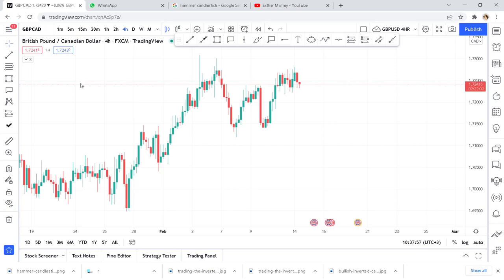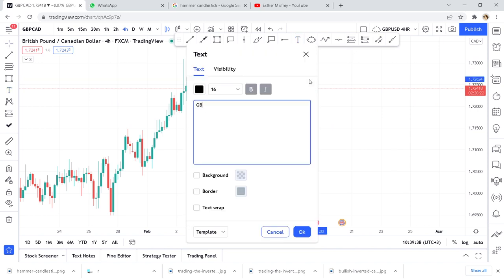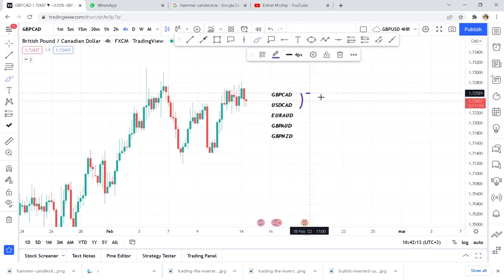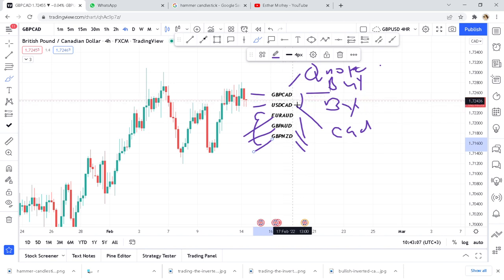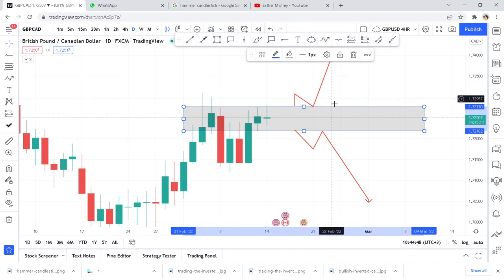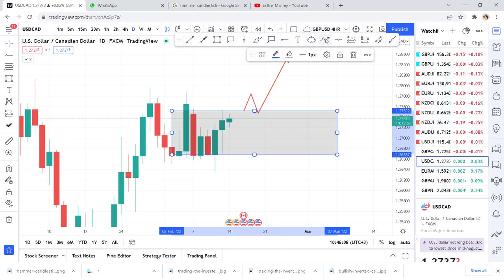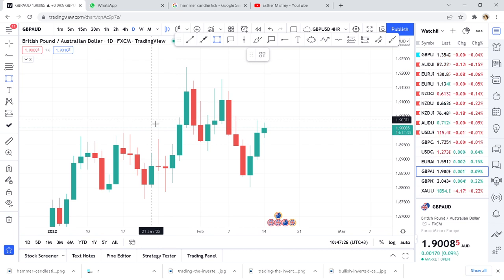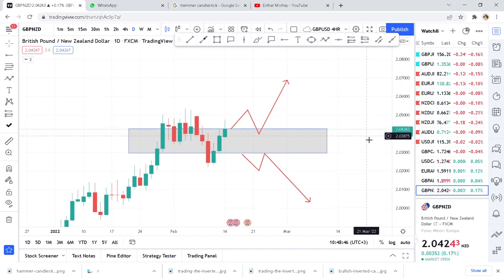CONFUSED?... TRADE THIS PAIRS, EASY PROFITS FOREX STRATEGY